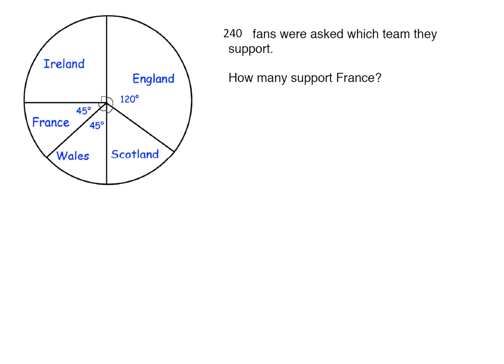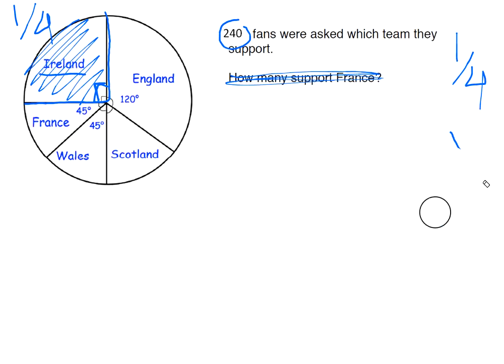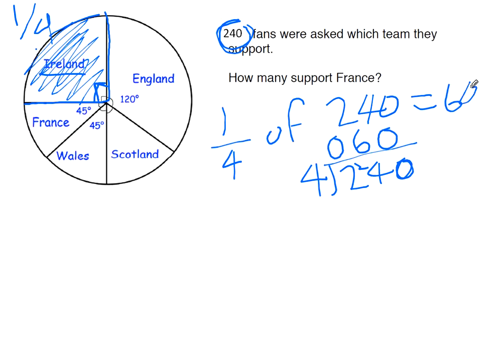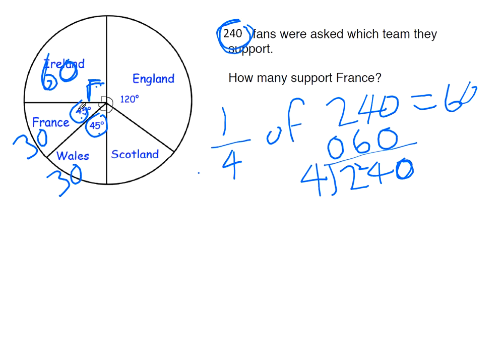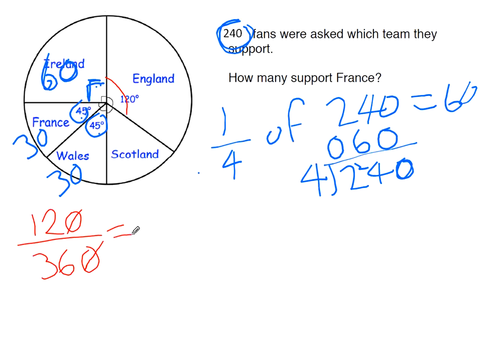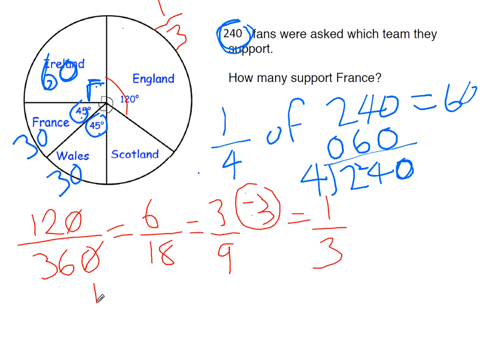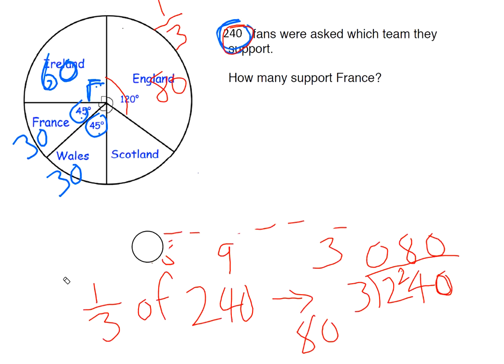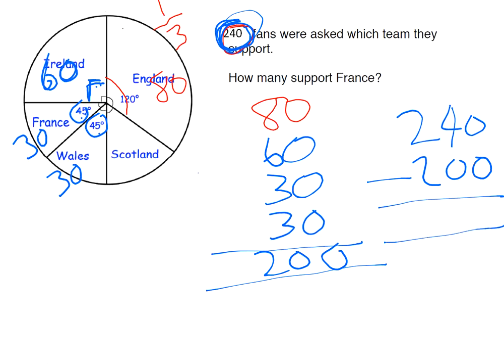04 Pie charts interpreting